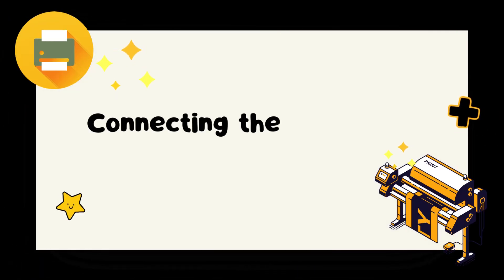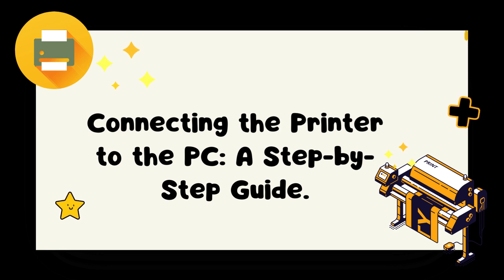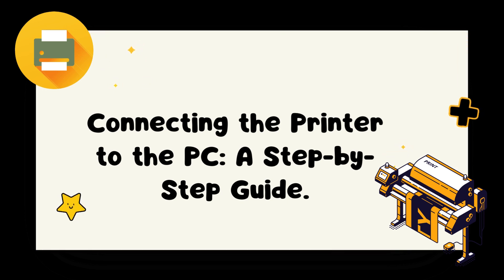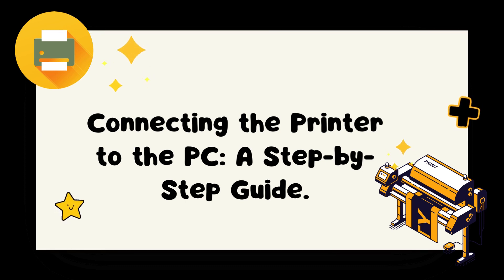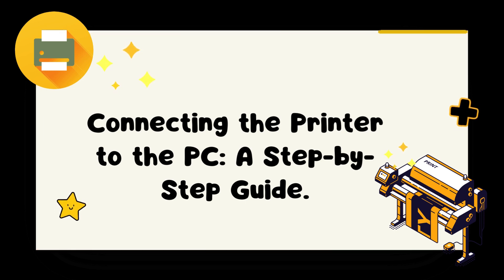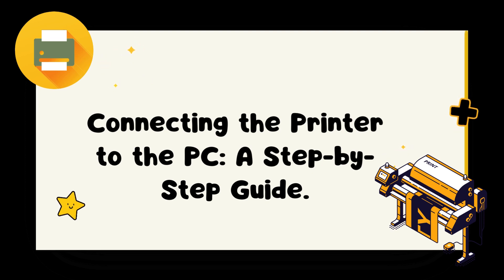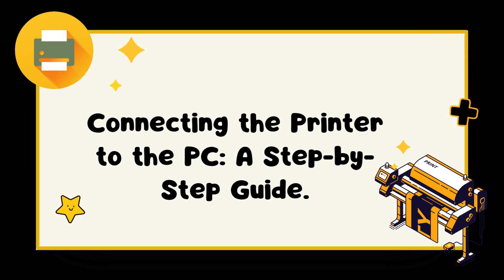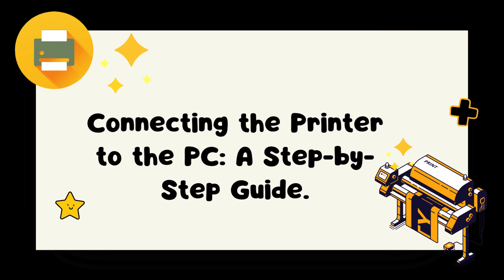Connecting the Printer to the PC: A Simple and Foolproof Guide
This video presents a discussion on how to connect the printer to the PC for the bachelor class.

To connect the printer to your PC, follow these simple steps in a professional manner. First, ensure that both your printer and PC are powered off before starting the process.

Locate the USB cable that came with your printer and connect one end to the printer's USB port, usually found at the back. Next, identify an available USB port on your PC, and insert the other end of the cable firmly.

Once the connection is established, power on both your printer and PC. Depending on your operating system, your PC may automatically detect the printer and install the necessary drivers.

If not, refer to the printer's user manual or visit the manufacturer's website for driver downloads. Once the installation is complete, you should be able to print documents seamlessly from your PC.

Remember to keep the printer's firmware updated regularly for optimal performance.